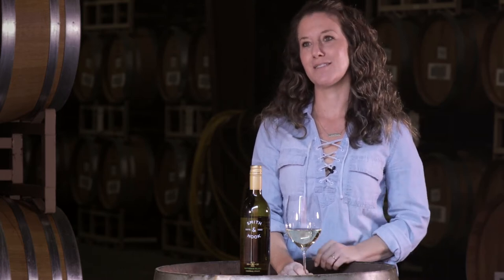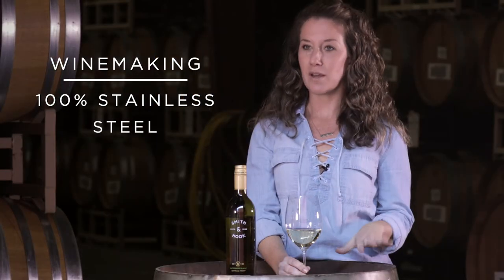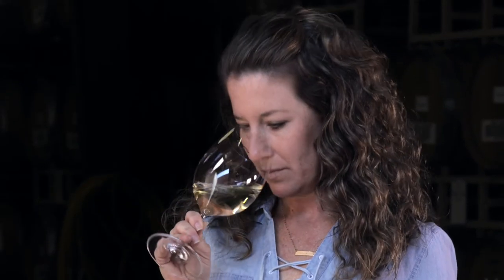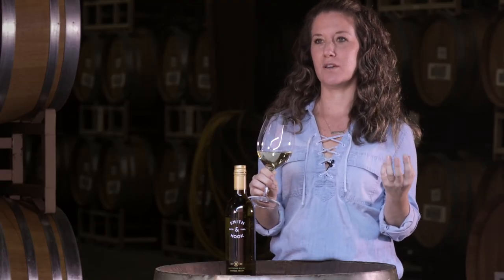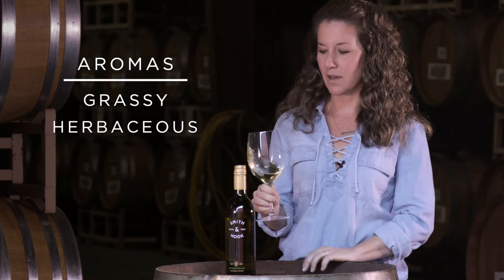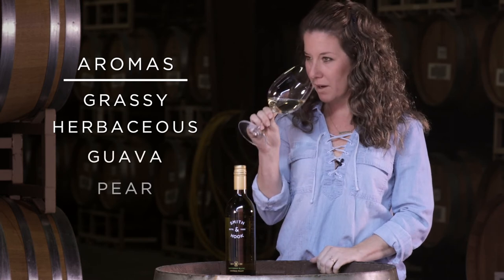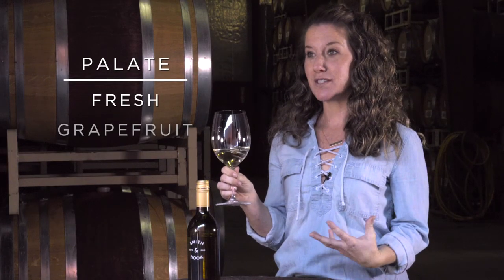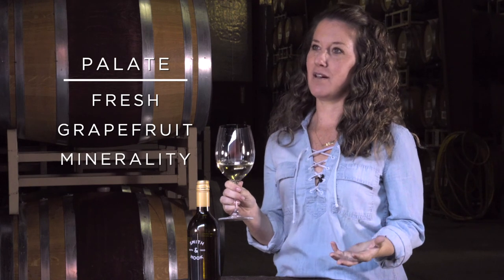Smith & Hook 2020 Sauvignon Blanc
For 40 years, Smith & Hook has stood for spirited, layered and luscious wines made from California’s independent-minded Central Coast. Long-term contracts with select Central Coast vineyards assure access to the region’s finest fruit. The result is Smith & Hook’s signature bold, layered, fruit driven flavors, perfectly capturing the spirit of the Central Coast.